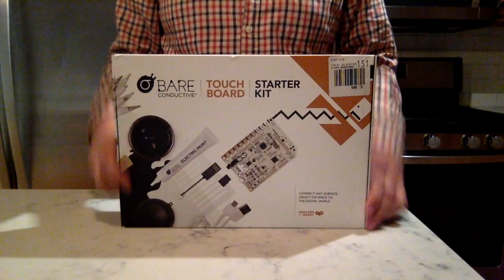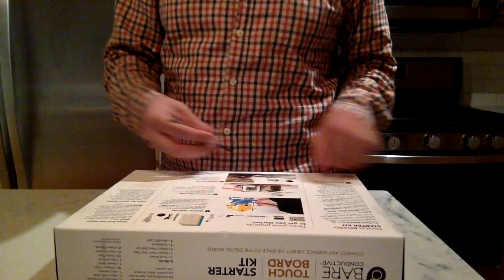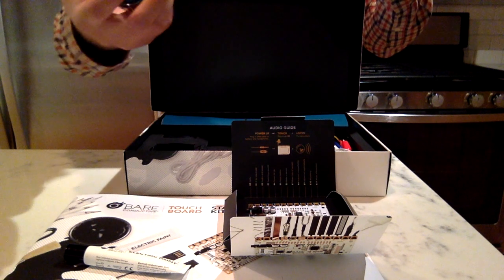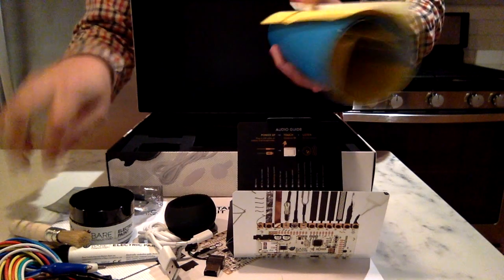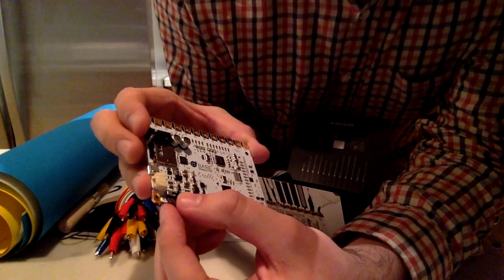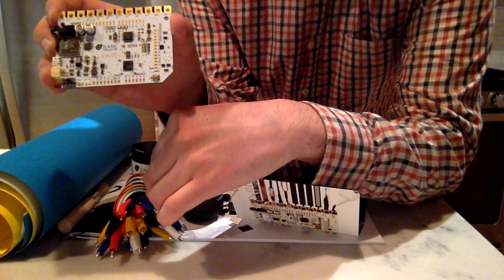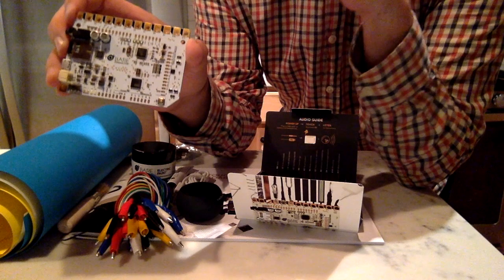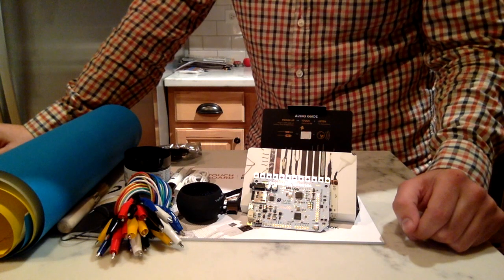Bare Conductive Touch Board Starter Kit Unboxing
I unbox the starter kit and describe why I think this package for under a $100 is a bargain.

Note: the USB dongle is actually a micro-sd card adapter!